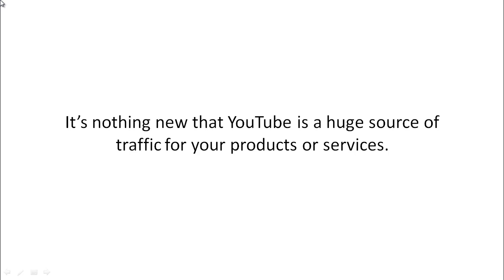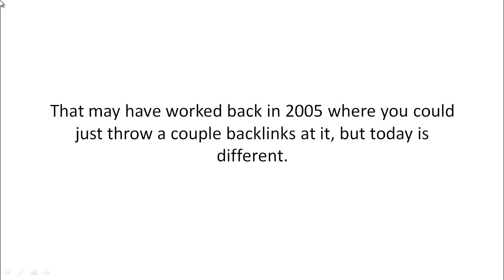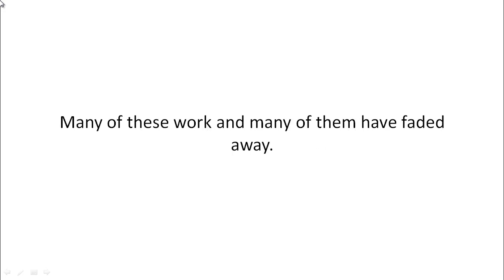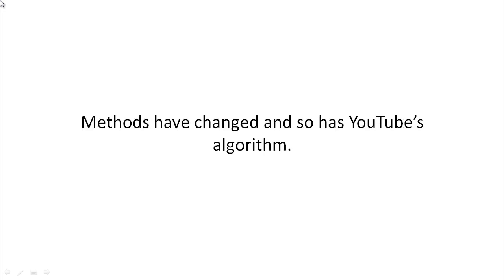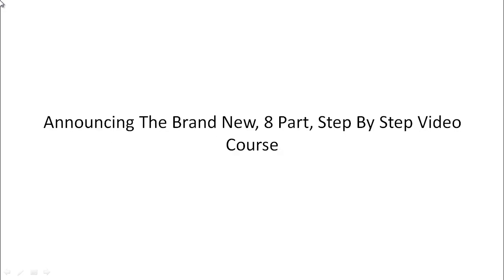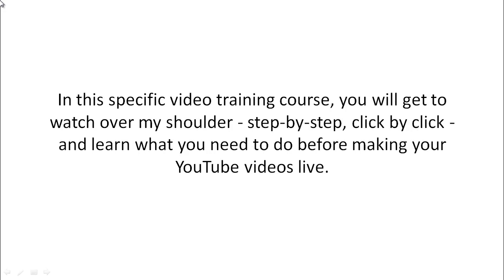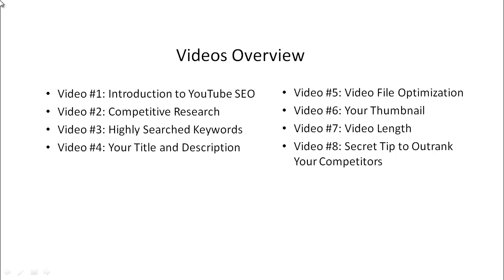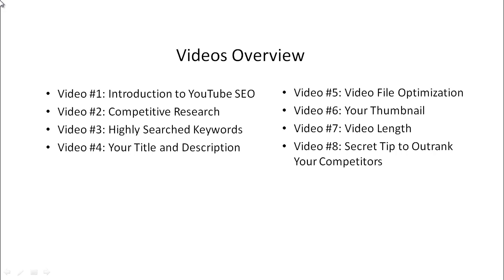YouTube marketing best way for earning ECL method work from home 100% free course